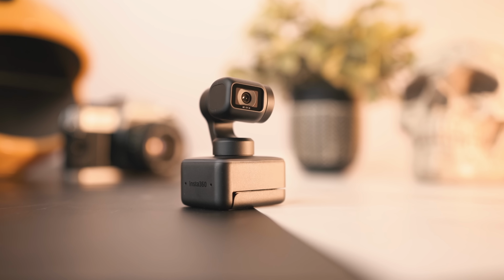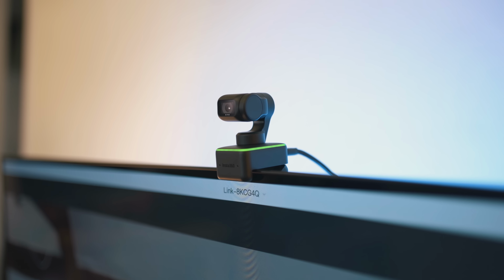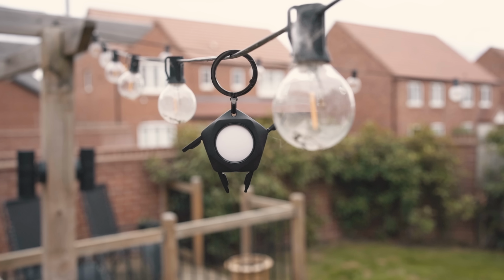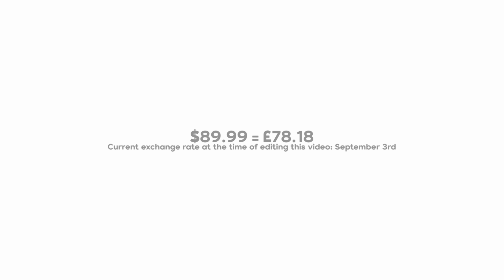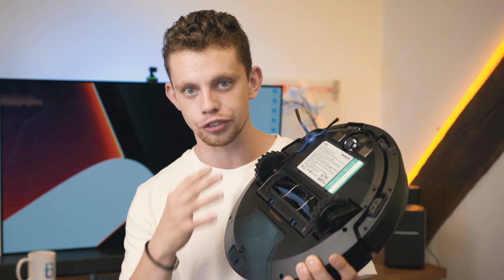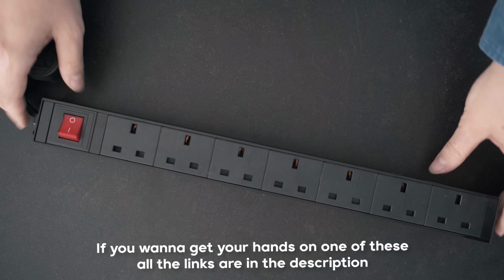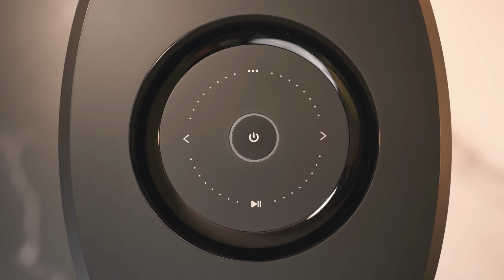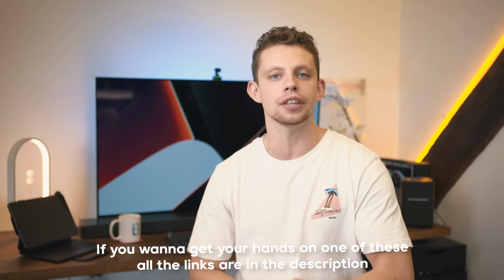Top 5 Tech: In Our Studio!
Top Tech: in Our STUDIO - September Edition! Today we are checking out some of our favorite technology around our office.

iPad Case
AirTag Case
Edifier Speaker
Cable management
Power Strip